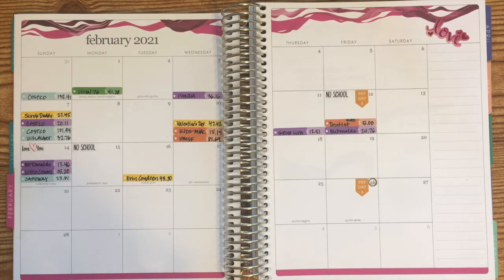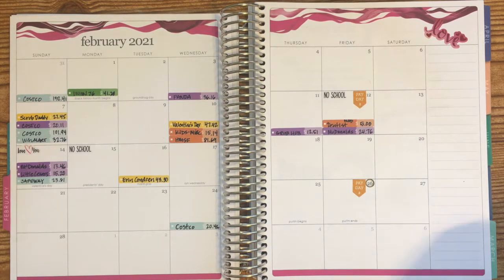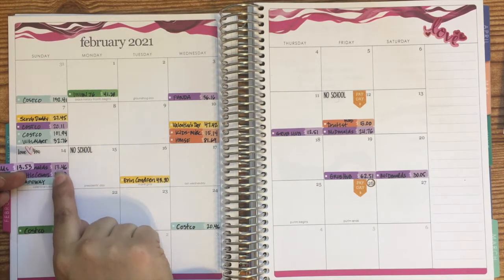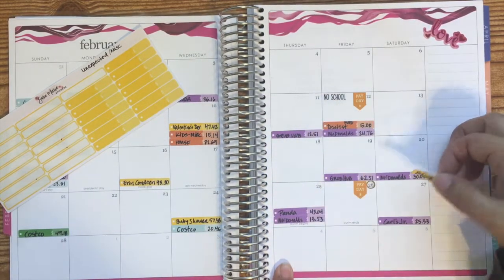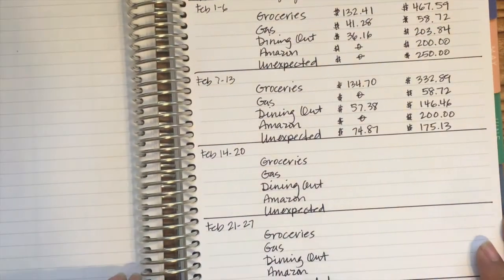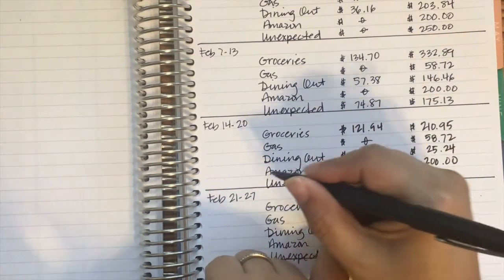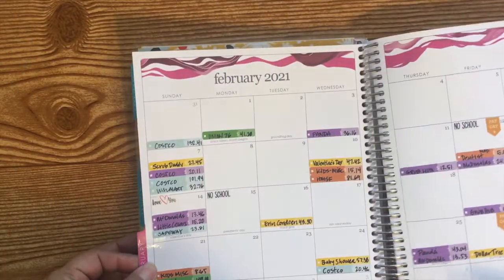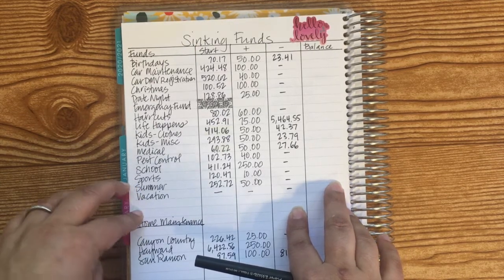Feb 2021 Close Out Sinking Funds || Real Numbers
How did we spend our sinking fund money in February? In this video you will see me close out our sinking funds with balances. How did Feburary end up for you?